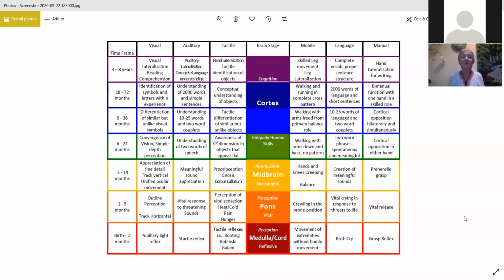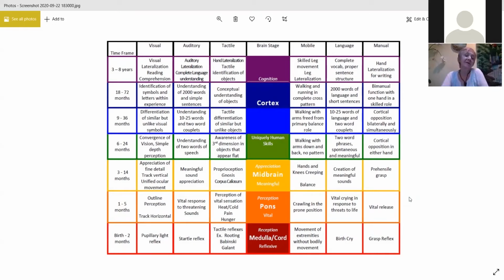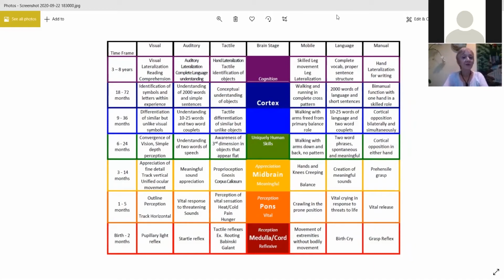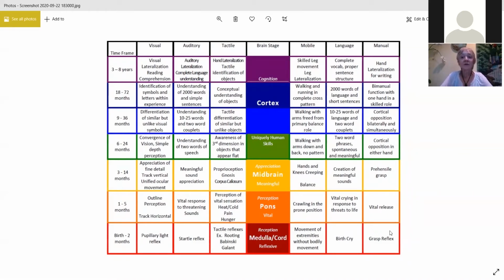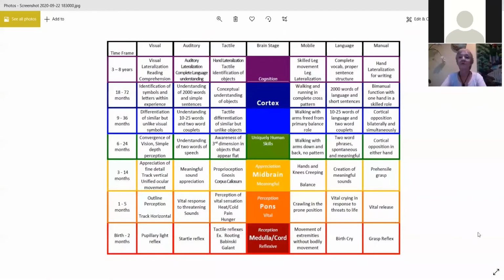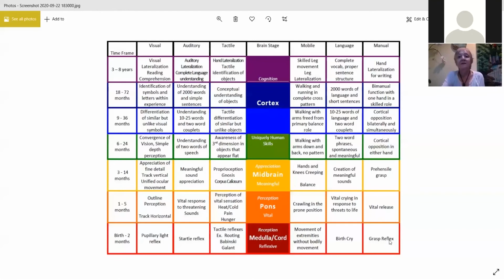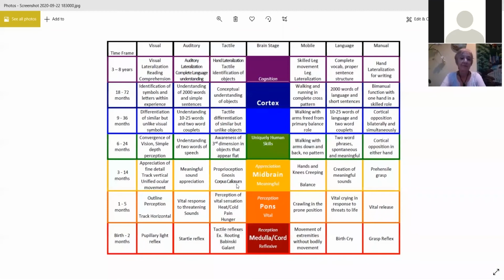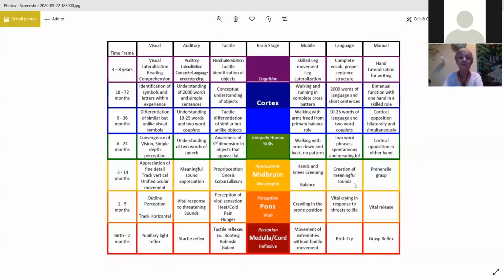NeuroDevelopmental Movement - The Neurobiology of Learning Issues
Replay of Webinar with Bette Lamont recorded on September 29, 2020.